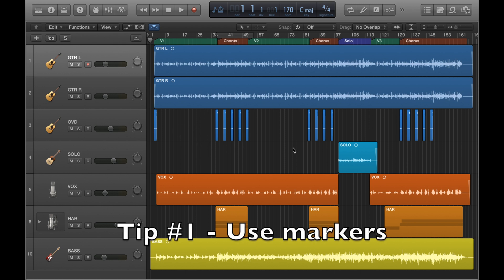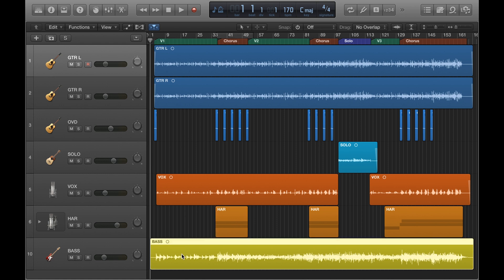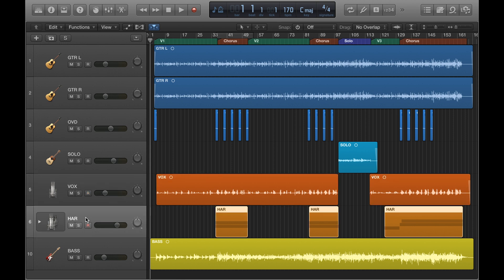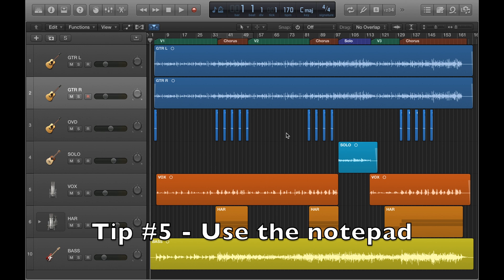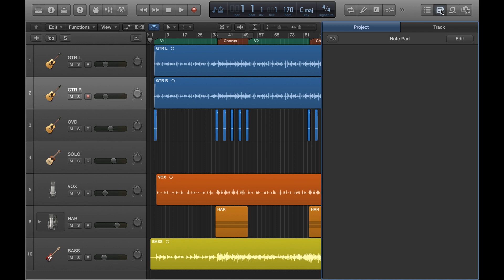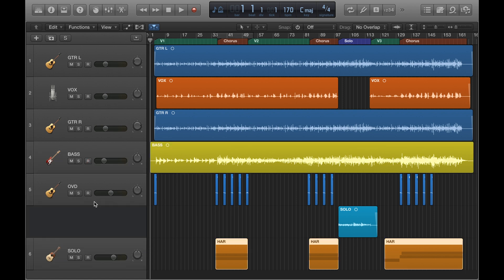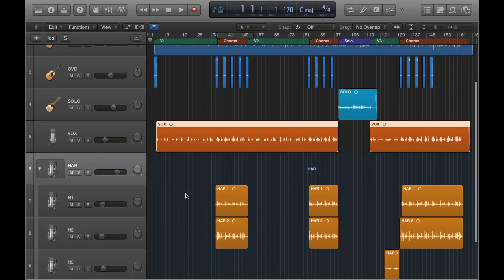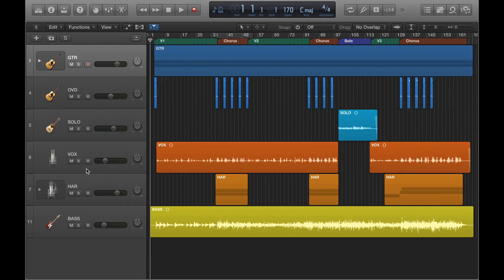Tips for Organisation - Logic Pro X tutorial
In this video, we start going over tips to help you with your organisation in Logic. Time stamps for specific topics are below:

0:40 Use markers.
1:08 Colour regions.
1:46 Name tracks/regions.
2:37 Add track icons.
3:00 Use the notepad.
4:02 Put the same instrument channels together.